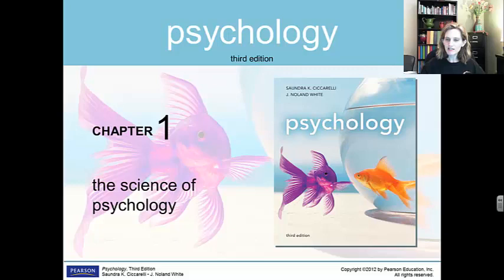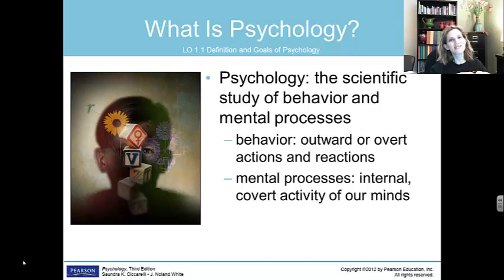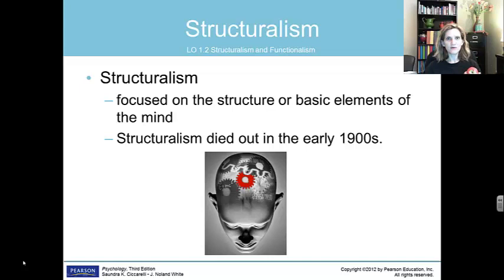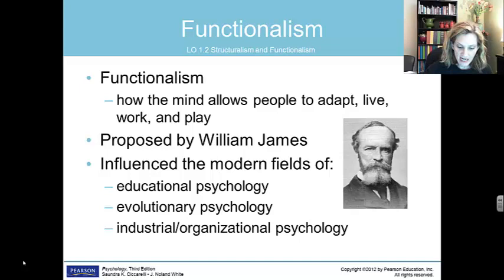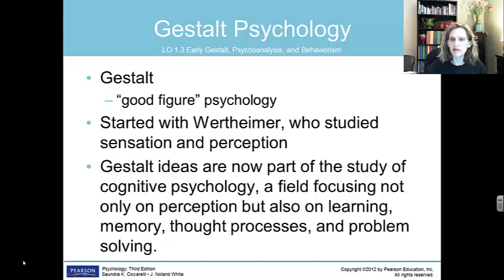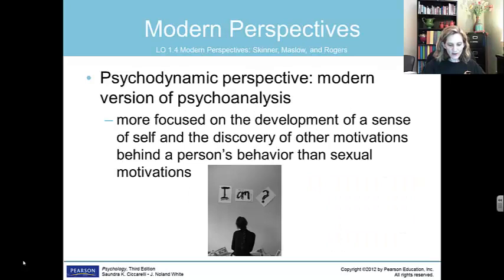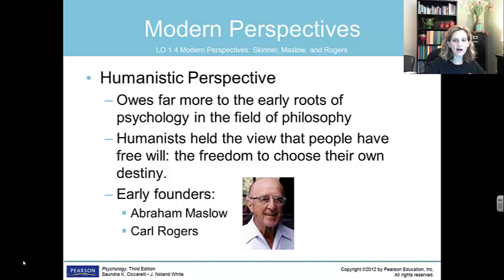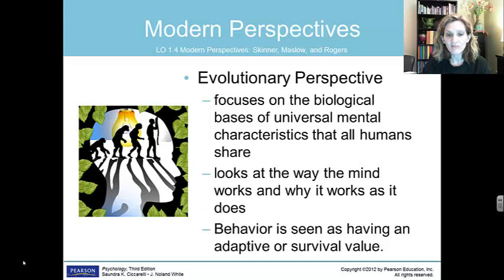Chapter 1 Foundations